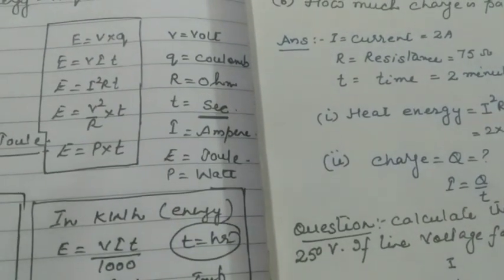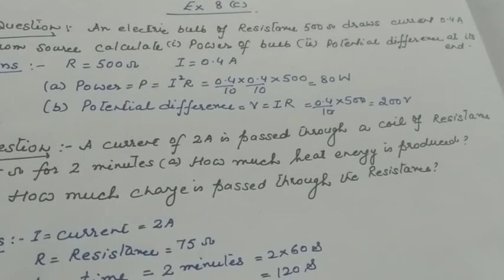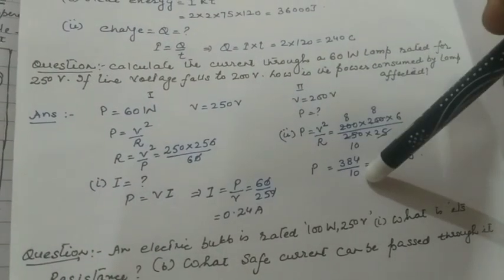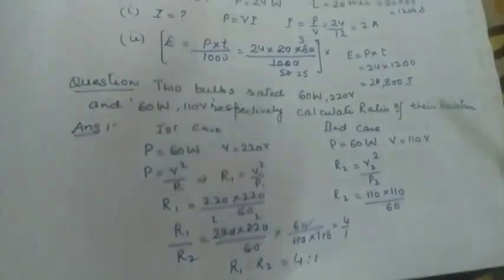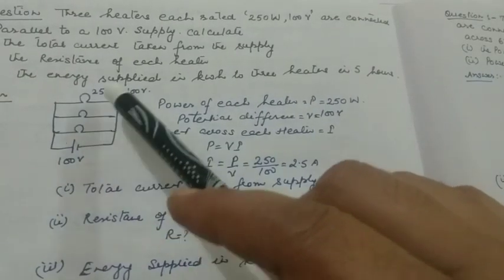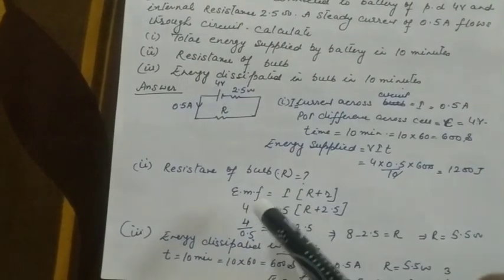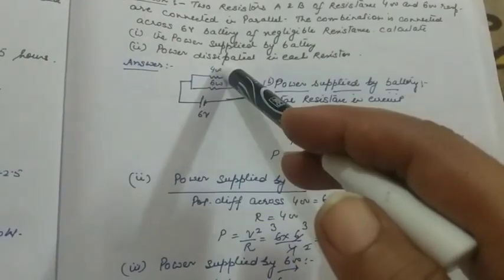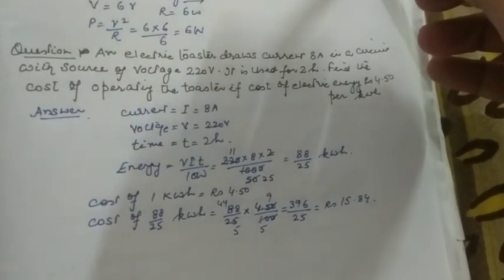ICSE II CLASS 10 PHYSICS II CURRENT ELECTRICITY (PART-F)II BY -: SEEMA DHIR